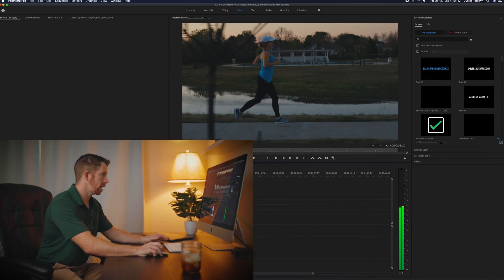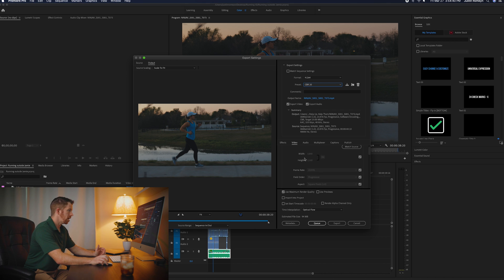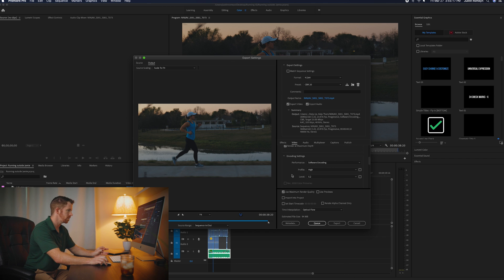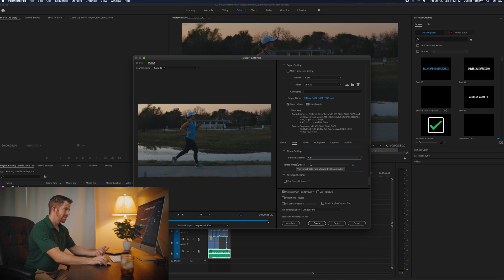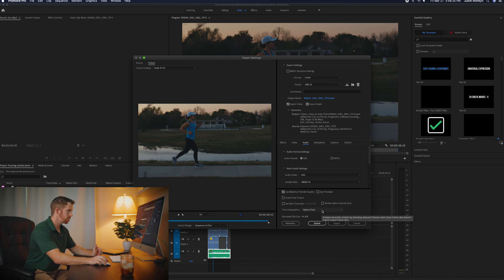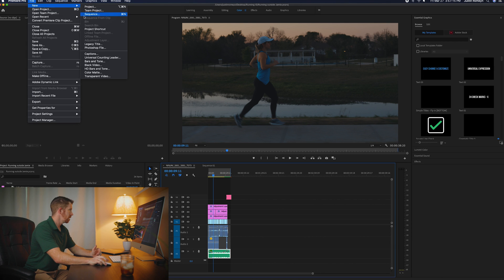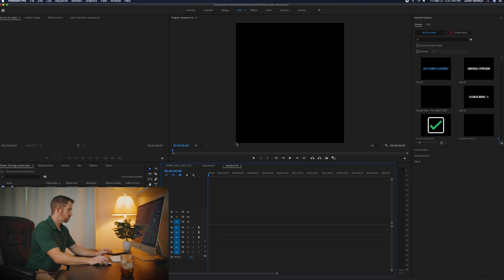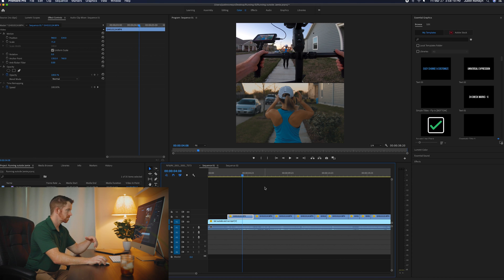Best Export Settings for Instagram Videos // Premiere Pro Tutorial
I've had many folks on my Instagram (@jrowfilms) ask what my Instagram video export settings are in Premiere Pro, SO I decided to make a video about it. I edit everything in Premiere Pro CC (the most up to date version) so that's what this tutorial is based on. Also! I use Apple products therefore once the video is saved to my iMac or Macbook I can just Airdrop the video file from there, maintaining the highest of quality! I also always upload connected to really good WiFi.

My drone